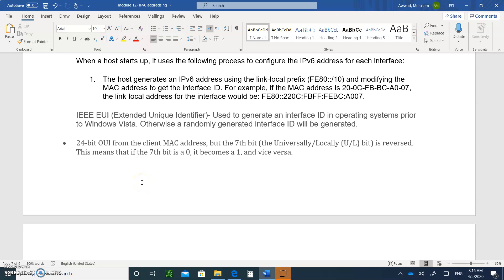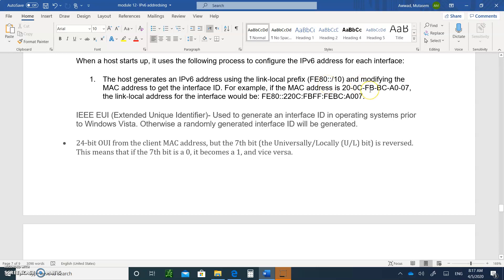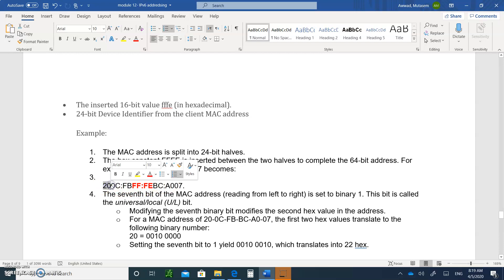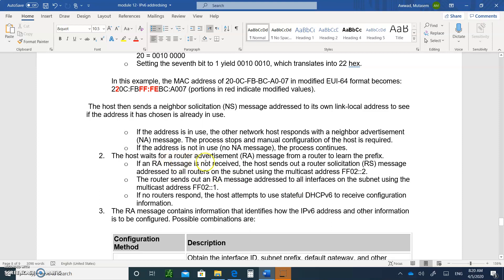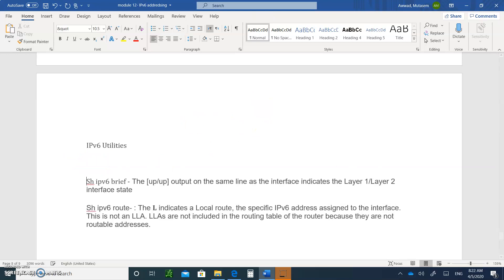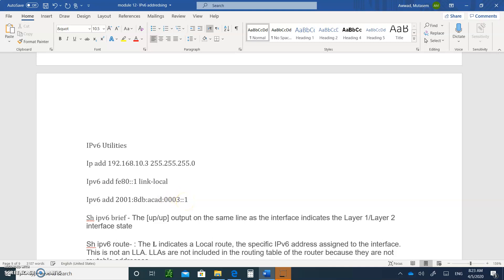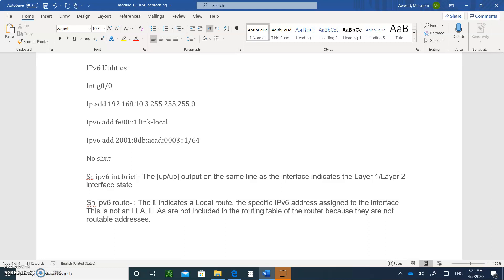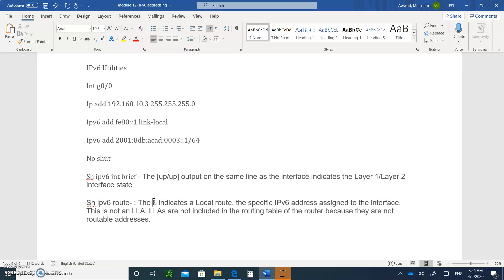CCNA 7 ITN- Introduction to Networks- Module 12 IPv6 addressing part 4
Lecture on CCNA 7 ITN- Introduction to Networks- Module 12 IPv6 addressing part 4